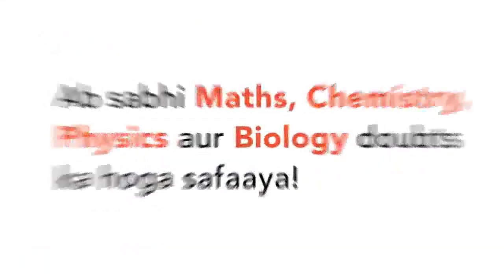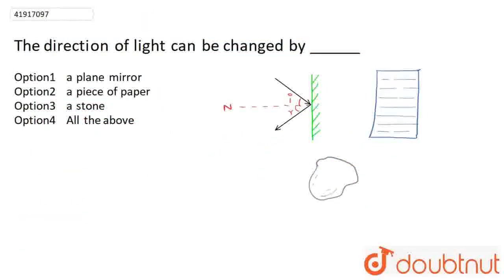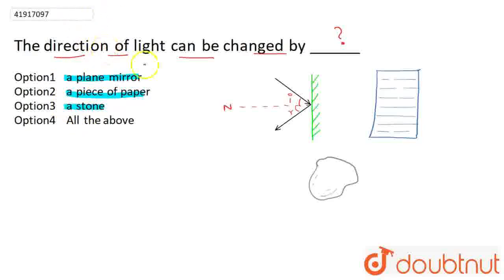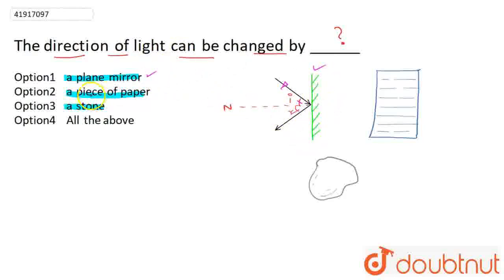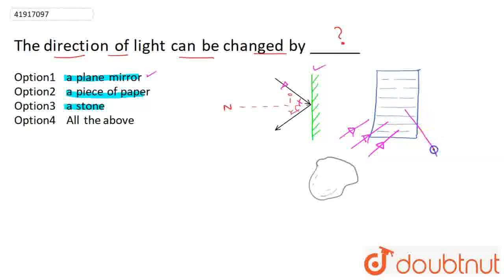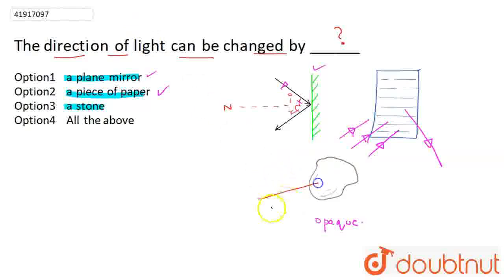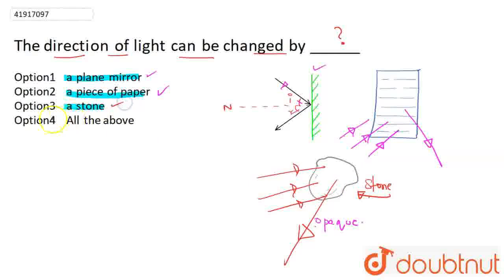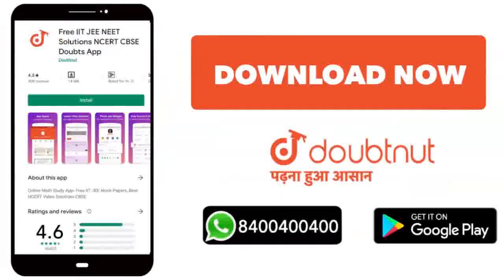The direction of light can be changed by ______ | CLASS 7 | PHYSICS | Doubtnut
The direction of light can be changed by ______
Class: 7
Subject: PHYSICS
Chapter: LIGHT
Board:FOUNDATION

👉 Have Any Query? Ask Us.